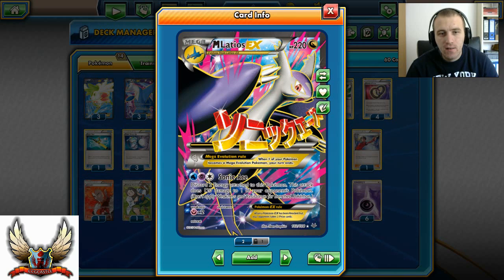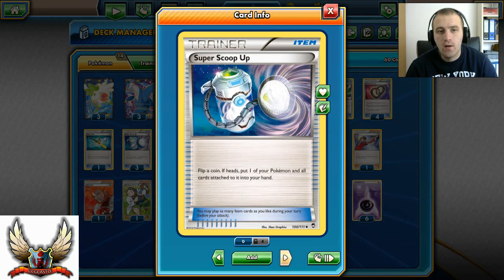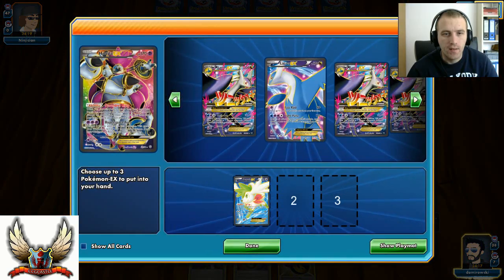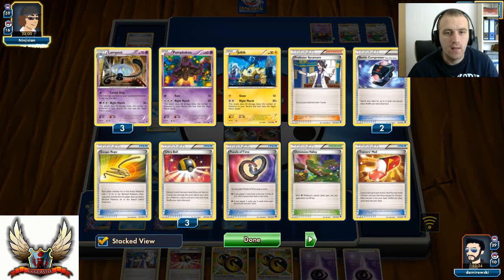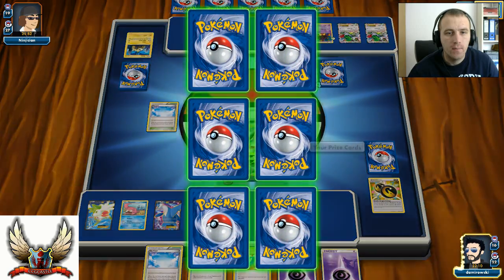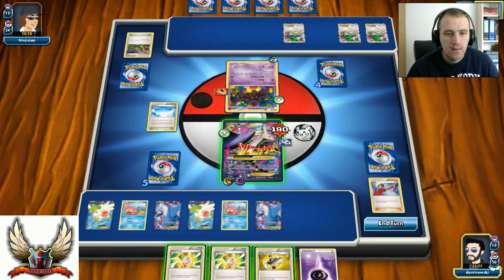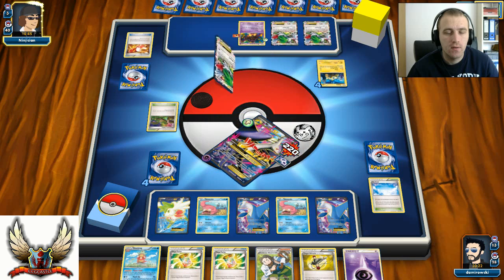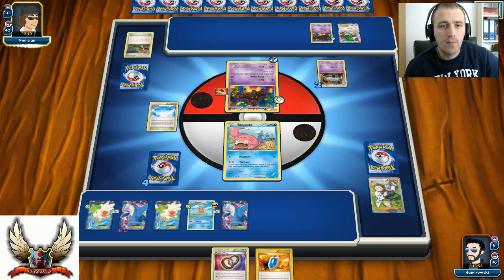Royal Flash Slowking/Mega Latios EX Standard Deck!